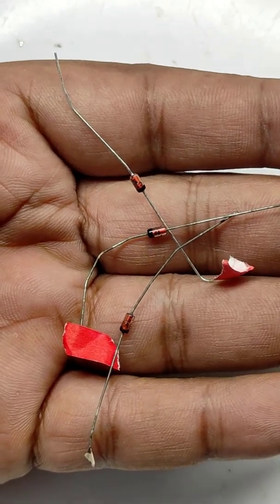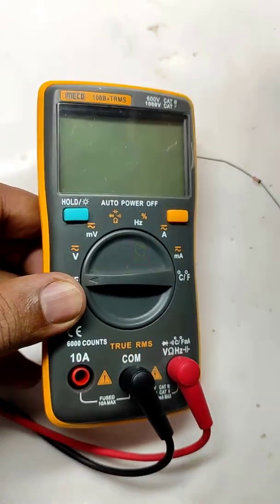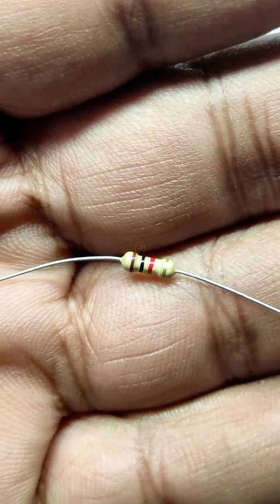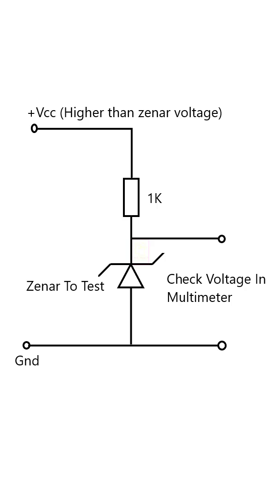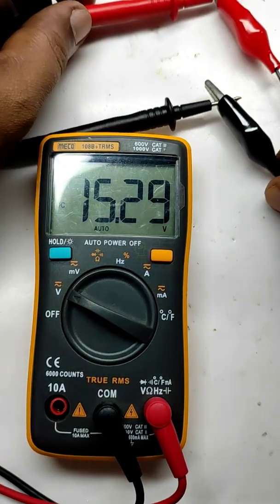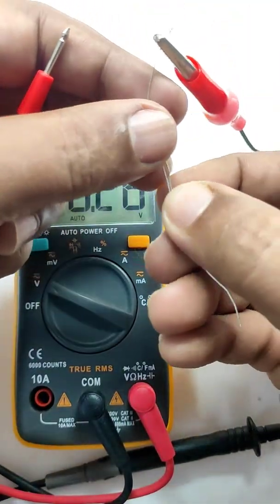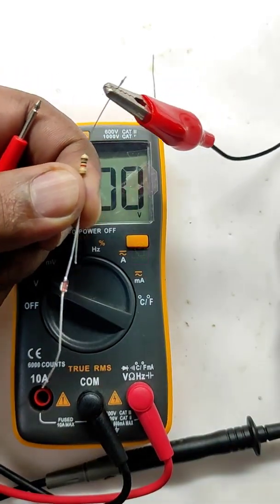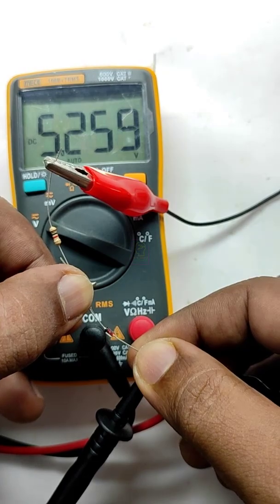Check the Voltage of Zenar Diode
Here we are finding the voltage value of zenar using a simple technique. We need a multimeter, 1K resistor and a power supply for identifying the voltage of zenar